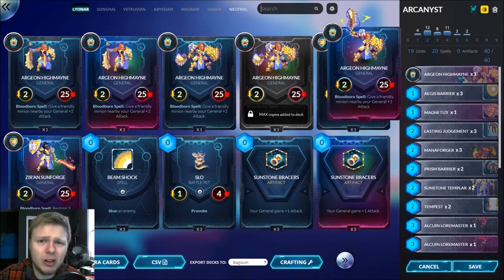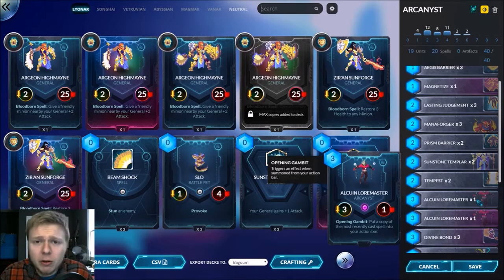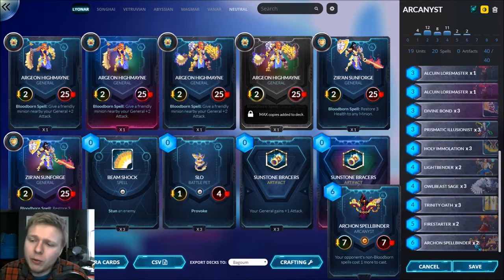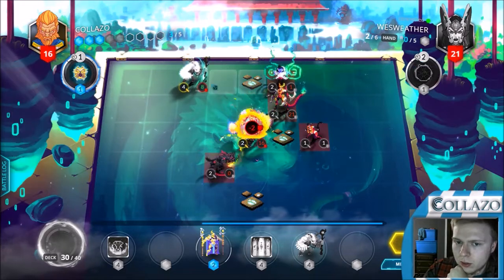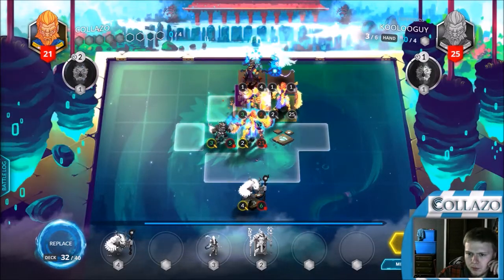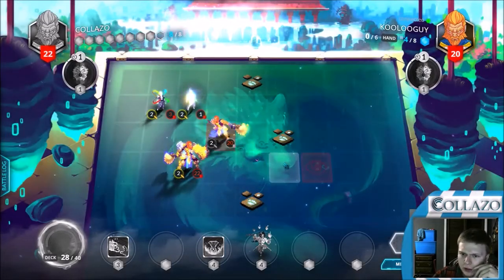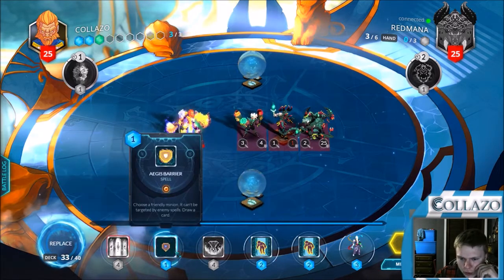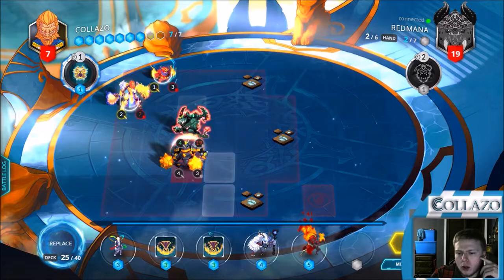Argeon's Arcanyst.. Lets try this out.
This is my very bad first try with Aregeon Arcanyst. Good Luck to those who prevail with this deck Lol.